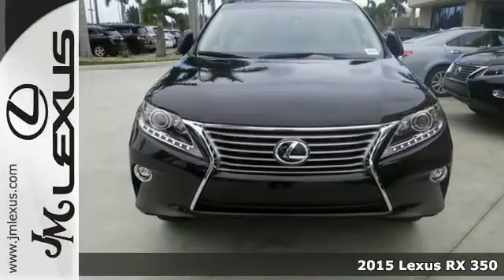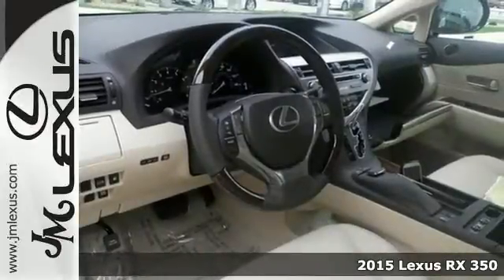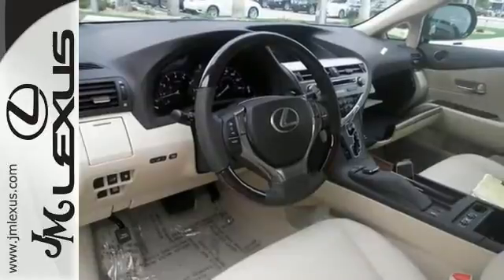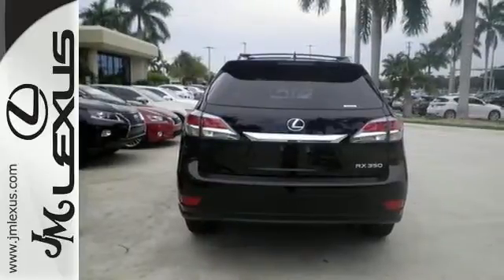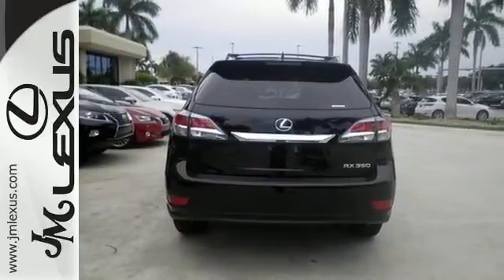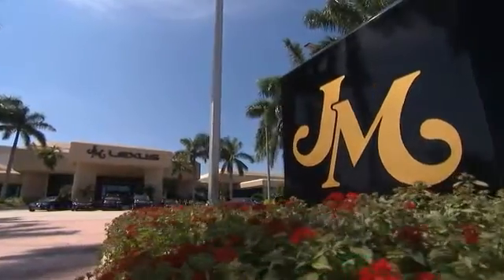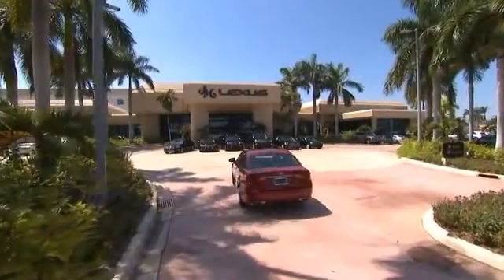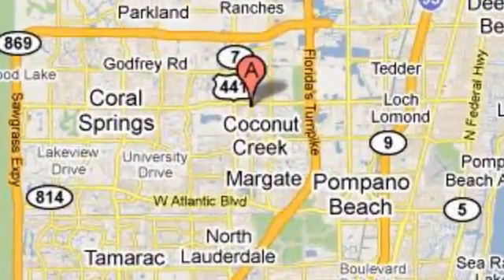New 2015 Lexus RX 350 FWD Margate FL Ft-Lauderdale, FL #50109 - SOLD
Year: 2015
Make: Lexus
Model: RX 350 FWD
Trim: WGN 4X2
Engine: 3.5L V6
Transmission: Automatic 6-Speed
Color: Stargazer Black
Interior: Parchment Leather Espresso Bird's Eye Maple
Stock #: 50109
You are currently viewing a new 2015 Lexus RX 350 FWD with JM Lexus the #1 Volume Lexus Dealer since 1992! Thank you for your interest. We look forward to working with you. Stock #: 50109 Exterior: Stargazer Black Interior: Parchment Leather Espresso Bird's Eye Maple Trim: WGN 4X2 JM Lexus 5350 West Sample Rd Margate FL 33073

Address:
5350 W Sample Rd